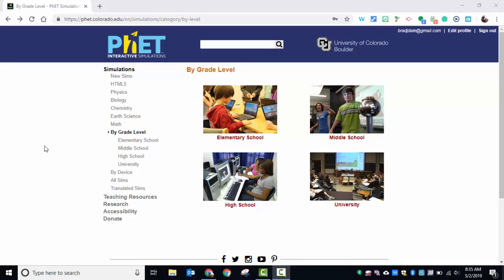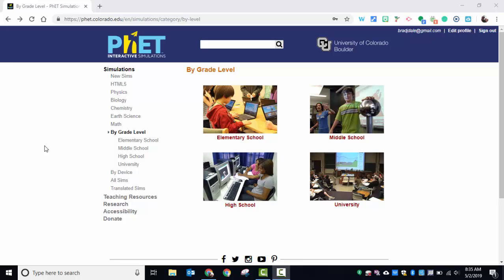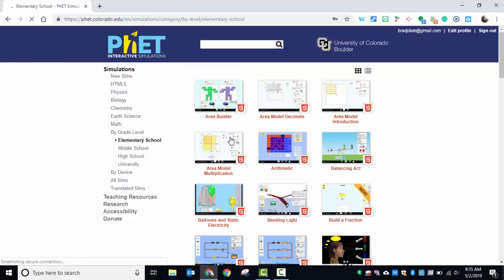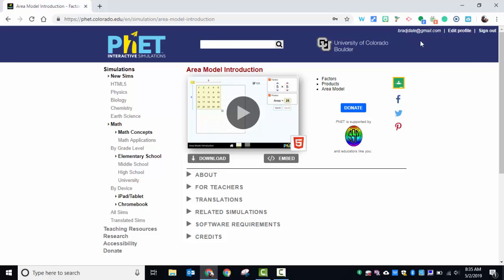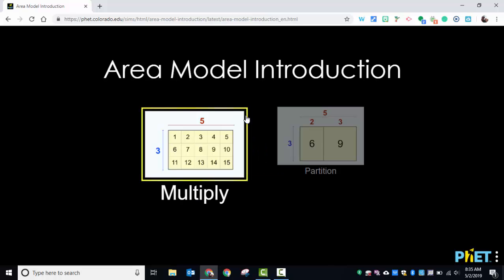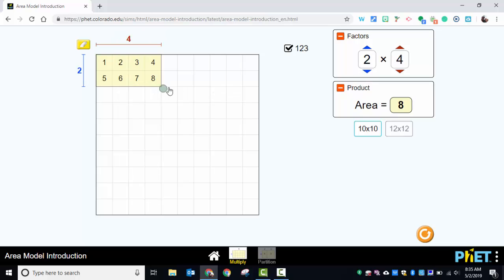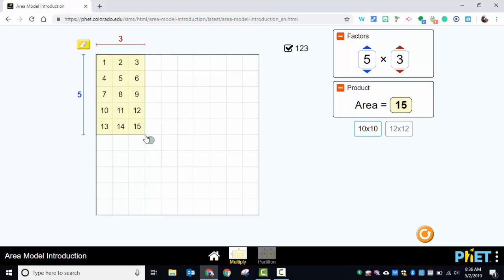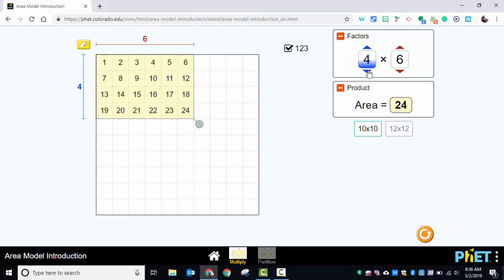Free science and math simulations for teaching STEM topics.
Over 360 million simulations!